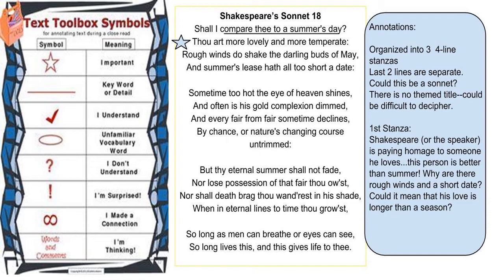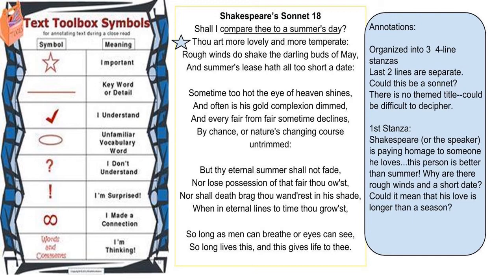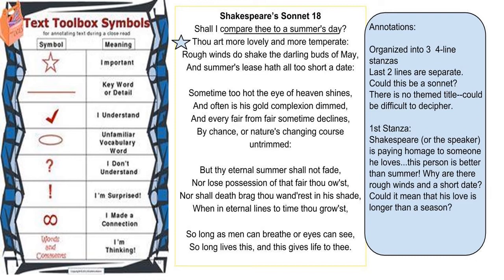Close Reading for Parents and Students